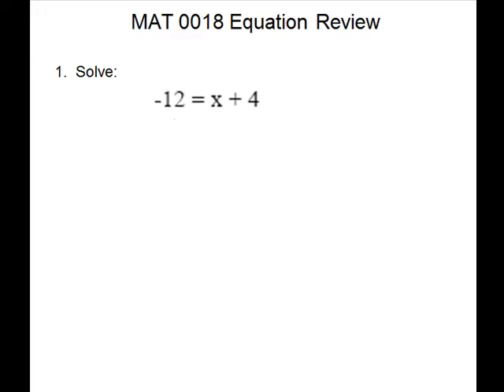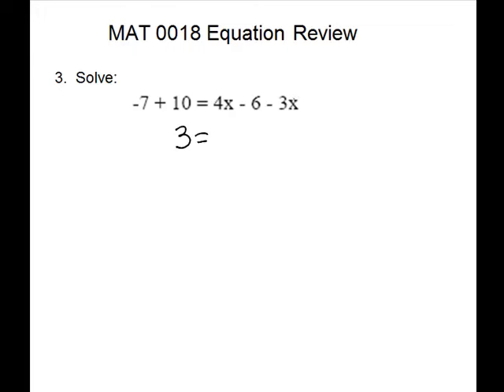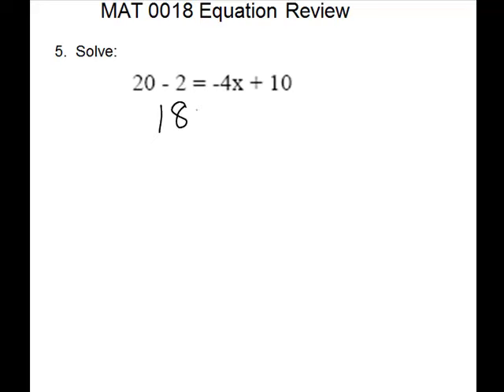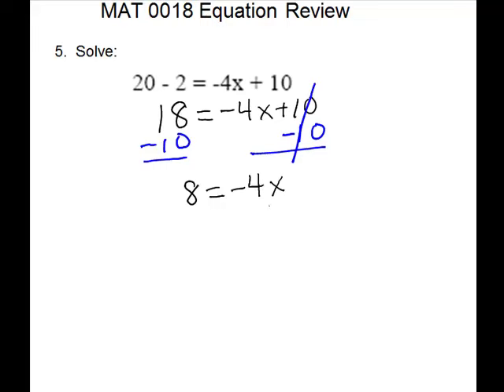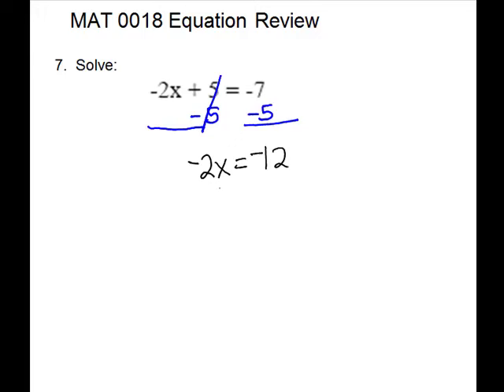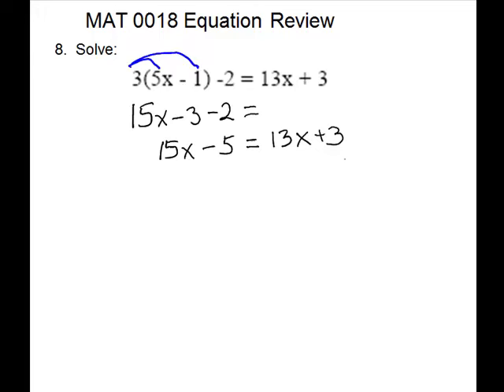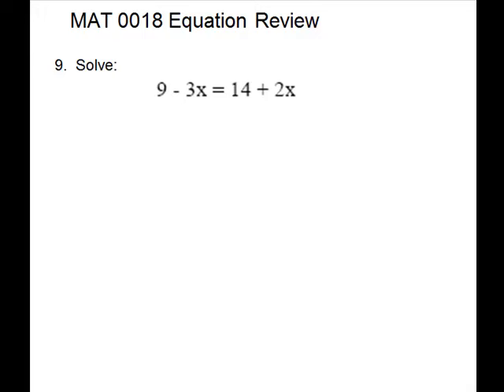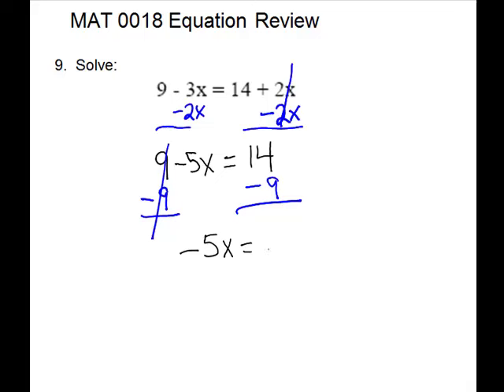MAT 0018 Equation Review with Vertical Method